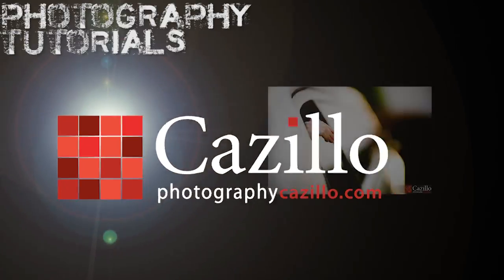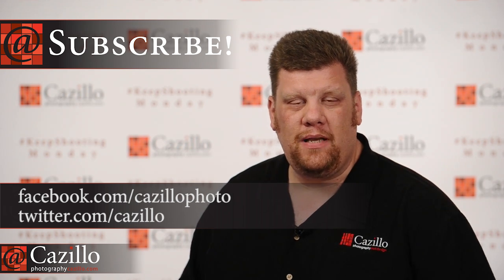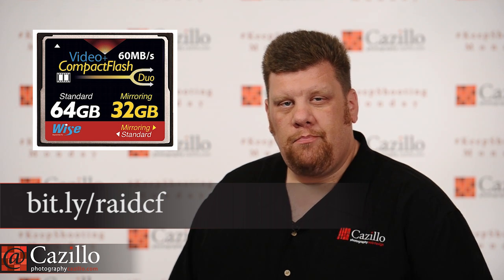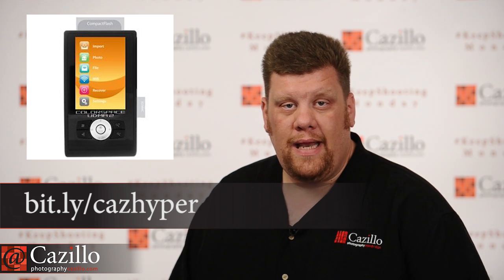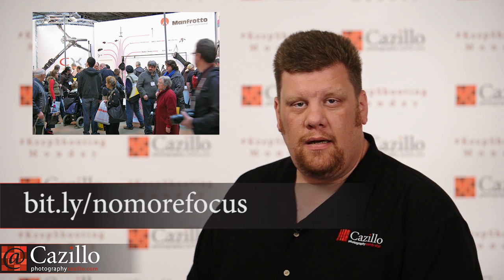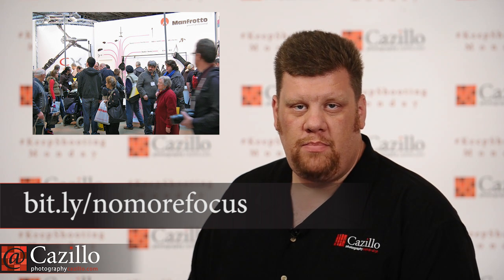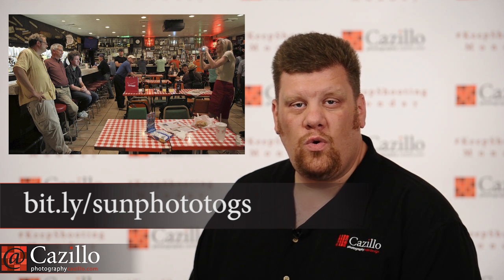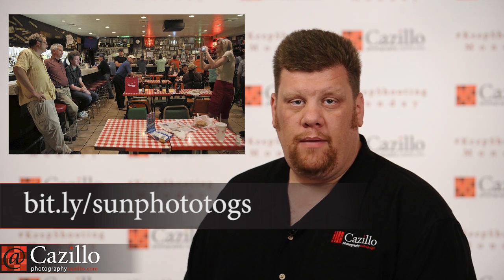What's in My Laptop Bag, Pricing Your Work & Photographers STEP UP Your Game!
Some bad stuff happened this week with 28 photographers getting laid off from the Chicago Sun Times & Focus on Imaging getting shut down. I also answered questions about gear for weddings and pricing your photography. Don't forget about the Summertime photo contest on the forum, photos need to be submitted by 5pm EDT this Friday. Lastly I went through the contents of my Thinktank Shape Shifter bag which is my everyday laptop & carry bag. Keep shooting!

Focus on Imaging Shuttered: Europe's Largest Annual Photo Expo is No More